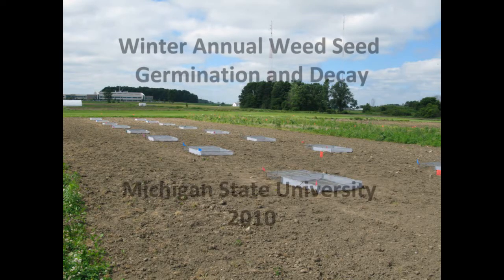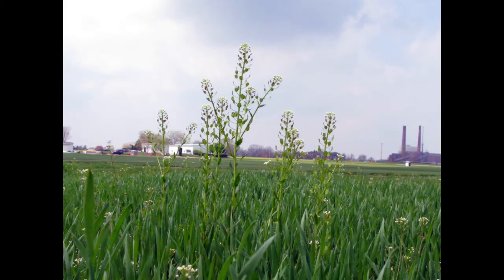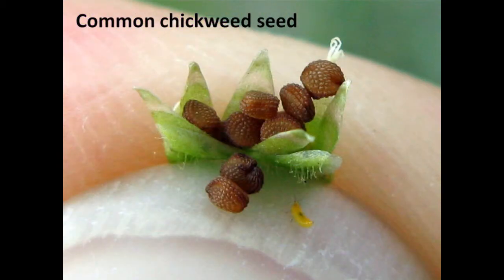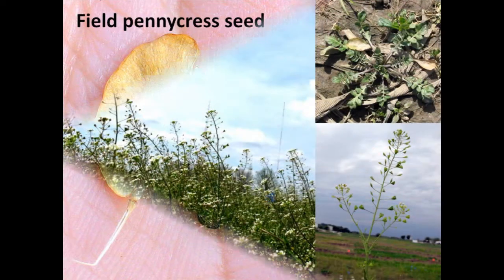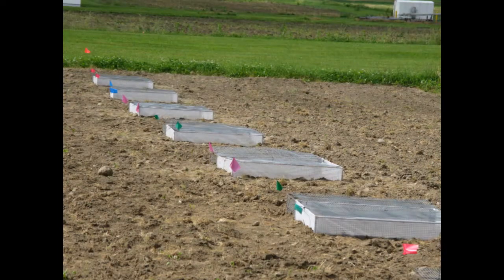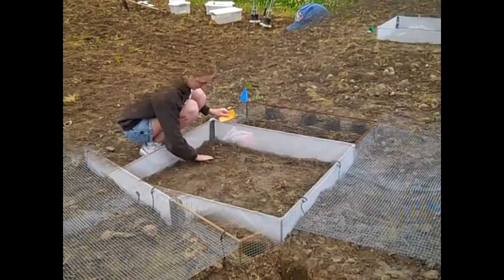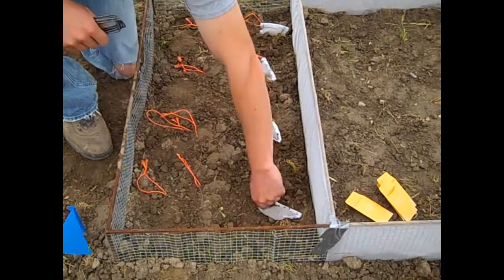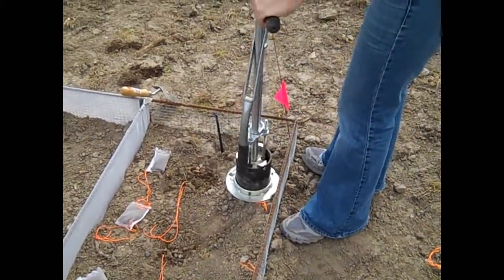2010 Winter Annual Weed Seed Study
Set up for our winter annual weed germination and decay study at the Michigan State University Agronomy Farm.